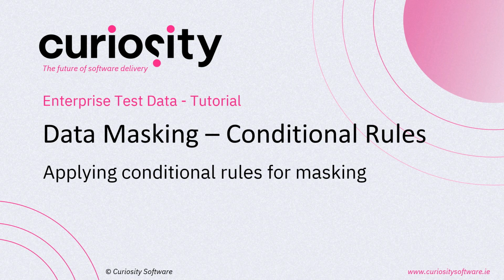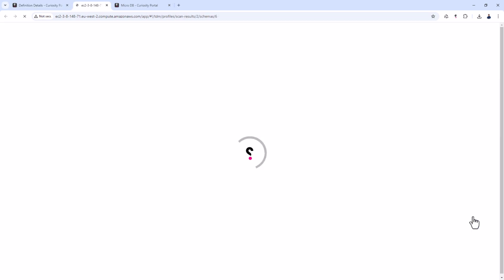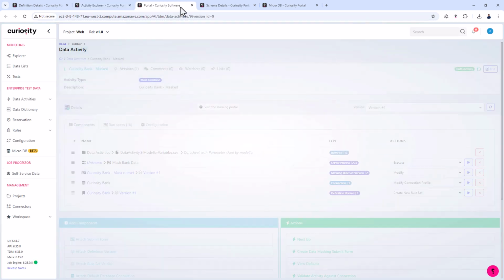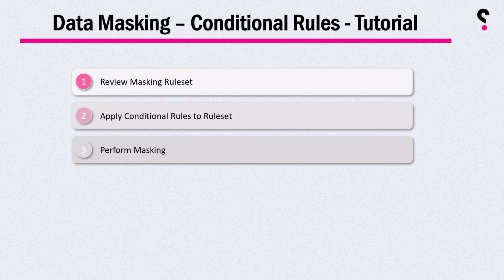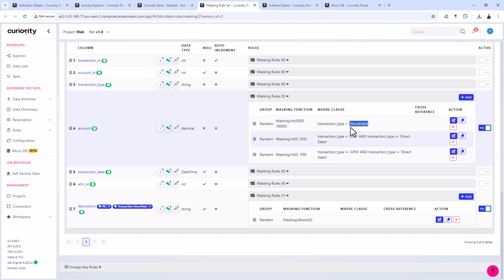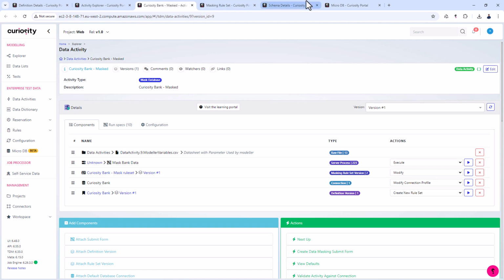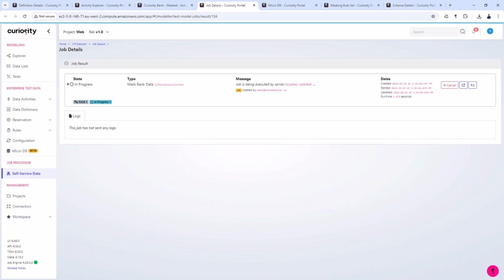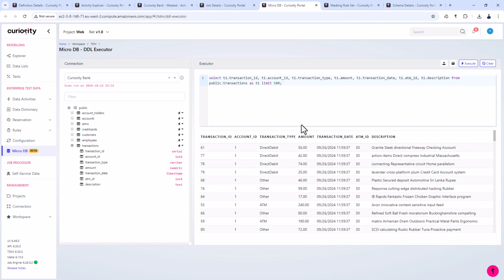Data Masking - Conditional Rules Tutorial | Enterprise Test Data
Automatically identify and anonymise sensitive data before it’s provisioned to less-secure environments. Avoid data breaches and ensure regulatory compliance.

Eliminate privacy and legislative risks
Block PII from reaching lower environments
Leave no excuse for using production data